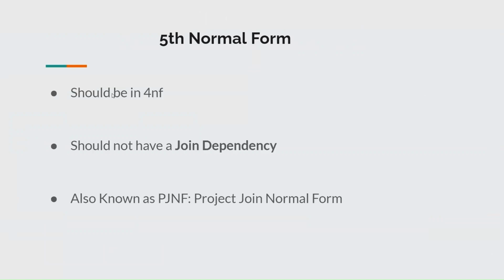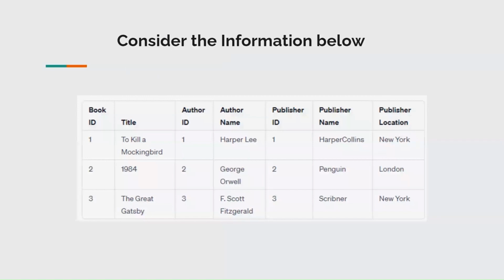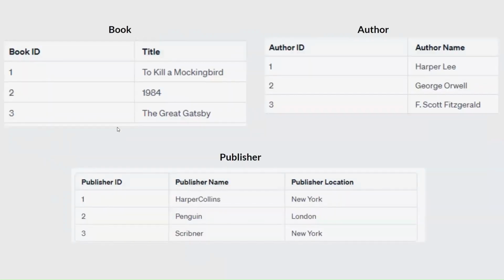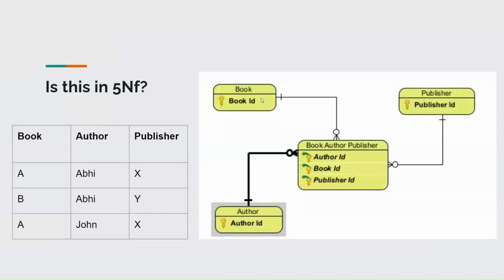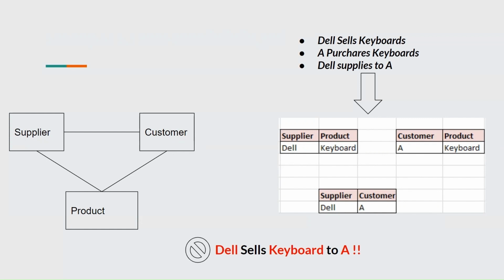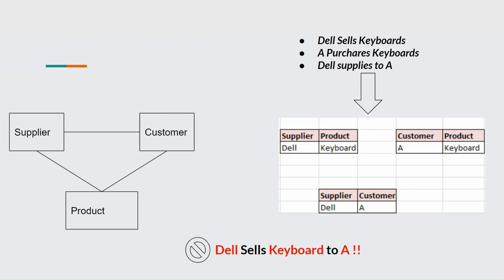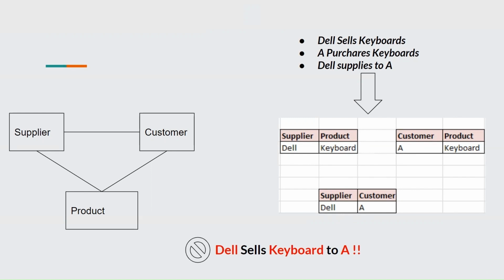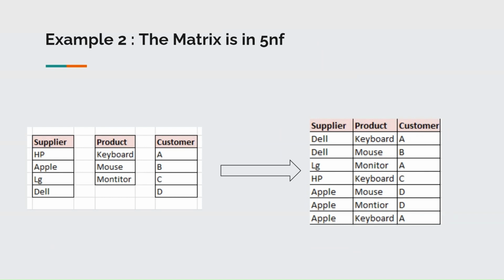5NF | Fifth Normal Form | Normalization | DBMS